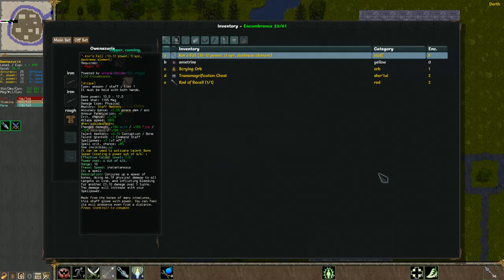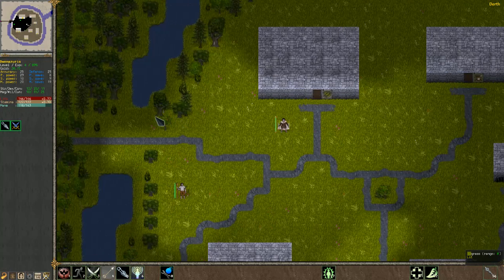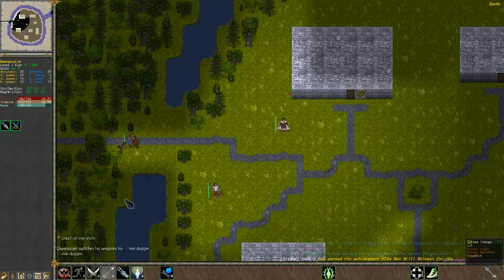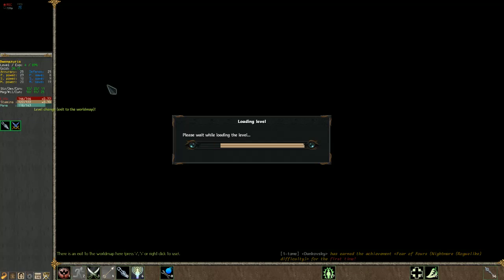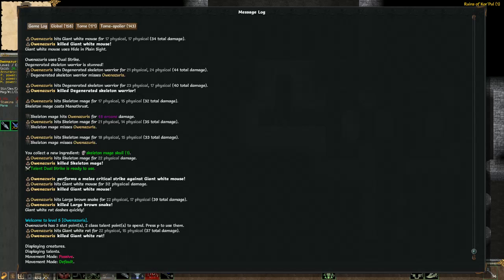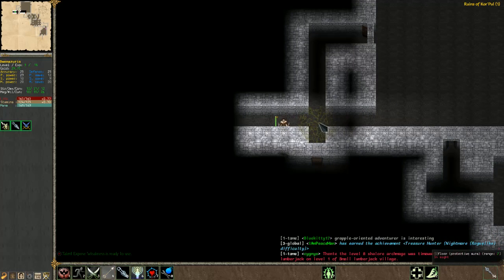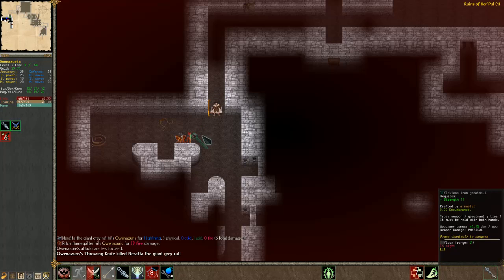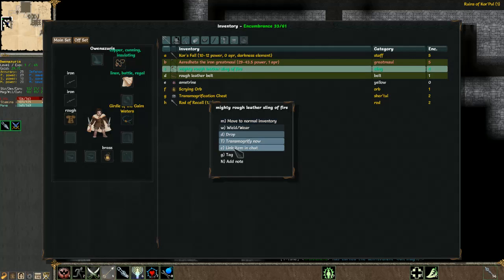Dying In Roguelikes Ep. 17 - Tales of Maj'Eyal - Do Not Enter The Vault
Continuing the adventures of my Halfling Rogue.